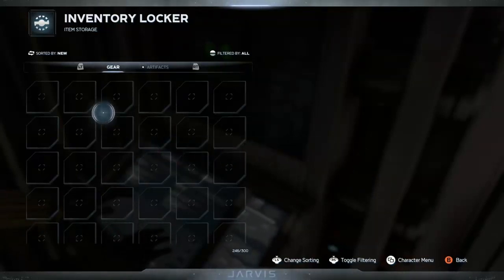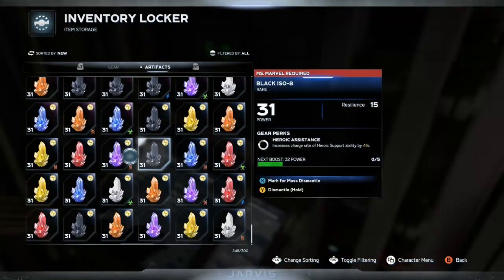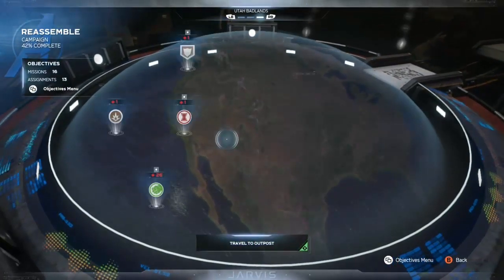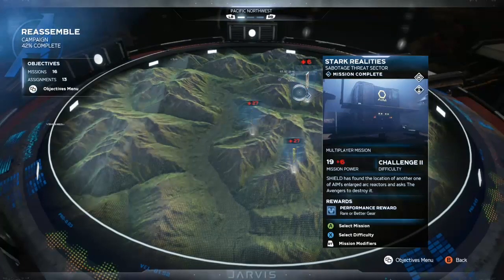Marvel's Avengers-A bug gave me nearly 300 ISO-8s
I really don't know what happened on this. I did a mission with Kamala, Hulk and IM where you get to the bottom of an AIM facility and blow up four panels to stop an arc reactor. I did it with plenty of mobs still up. When I got out of that mission, my inventory and locker EXPLODED with ISO-8s. Sadly, they are all bound to Kamala but. wtf happened? Why do I have nearly 300 ISO-8s?